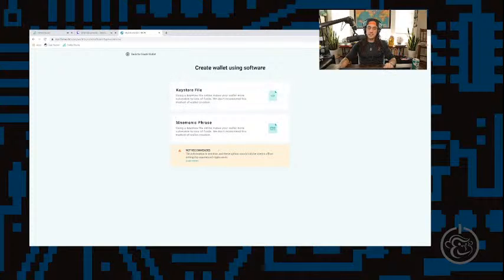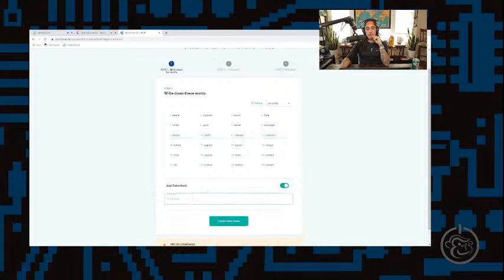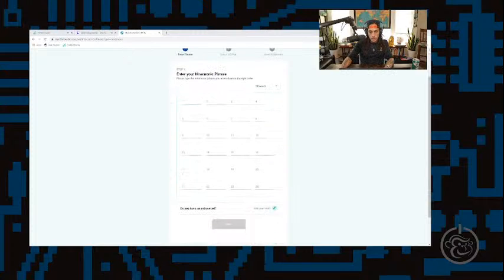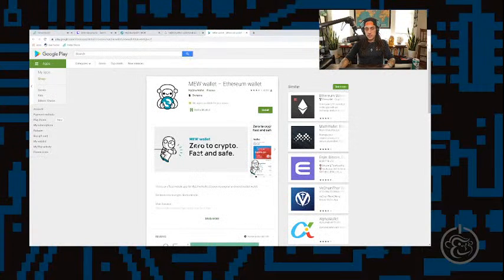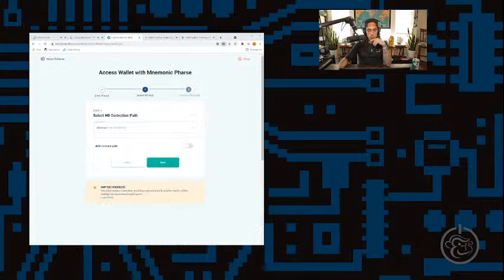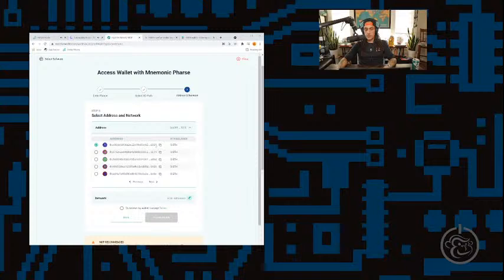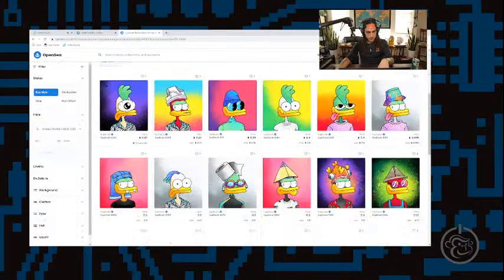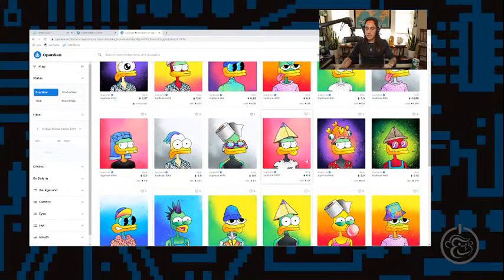BitmonkeyTV | Tech Tip Tuesday 'Take 3'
In this episode of BitmonkeyTV, Marcelo talks MyEtherWallet.